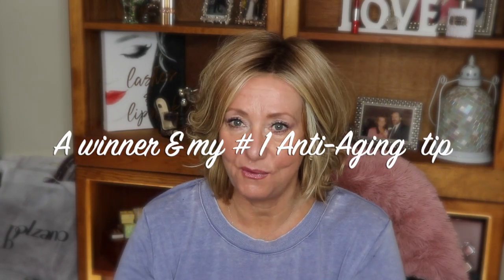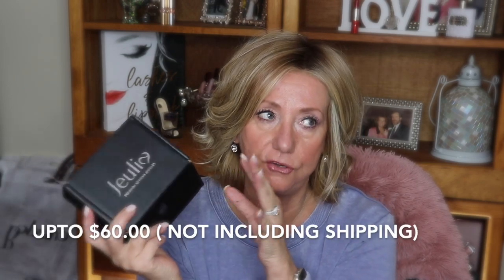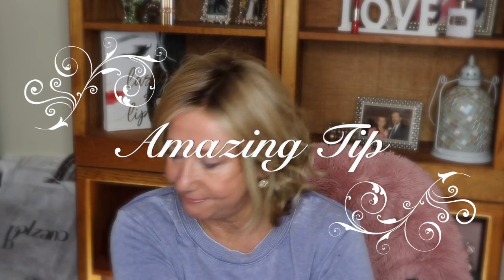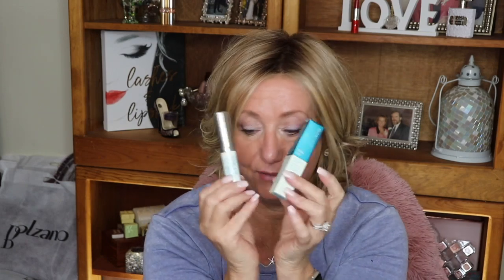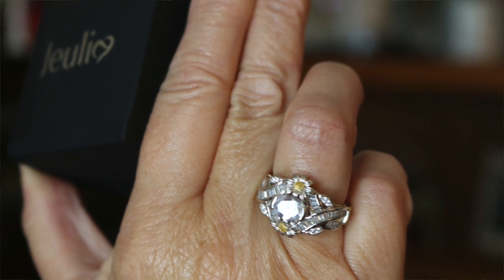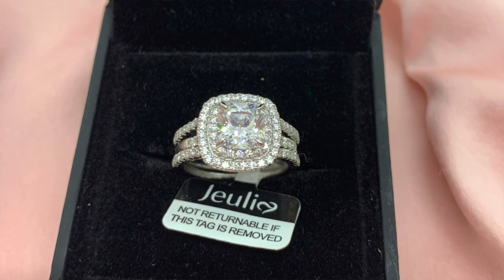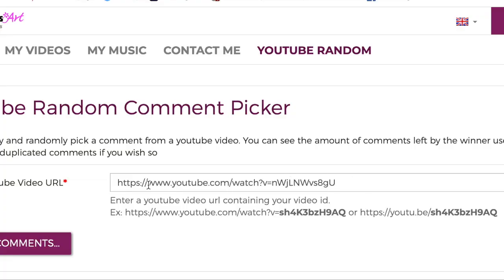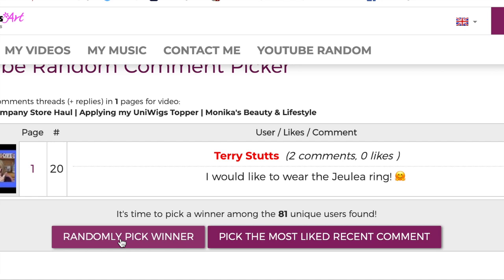Number One Anti-Aging Tip | Jeulia Winner | Monika's Beauty & Lifestyle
My Number One Anti-Aging Tip | Jeulia Winner | Monika's Beauty & Lifestyle

Boots No#7 Lift & Luminate in Wheat
Viseart Theory Amethyst
Viseart Theory Highlighter, Blush & Bronzer
Maybelline Lipstick Romantic Rose
Urban Decay 24/7 Glide on Pencil

👠 Products Mentioned 👠
Total Eye 3-in-1 Renewal Therapy SPF 35- I received this product complimentary from Colorescience.
[BUNDLE] Sun Protection Holiday Duo - complimentary from Colorescience.
Hydrating Cleansing Cloths- complimentary from Colorescience.
These are the two rings that were gifted to me in return for a review
On my head - Flirt Alert (currently on sale for 40% off select colors ) by Raquel Welch in RL14/22SS SHADED WHEAT ravesforraquel  @wigs_com for 25% off use coupon code -MONIKA25 (please note if there is a better sale going on my 25% will default to the higher amount)